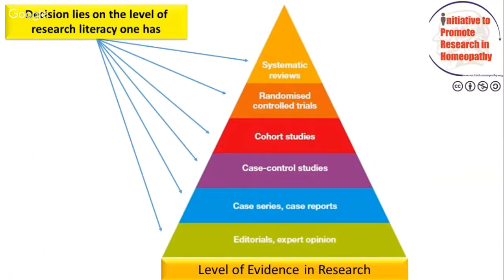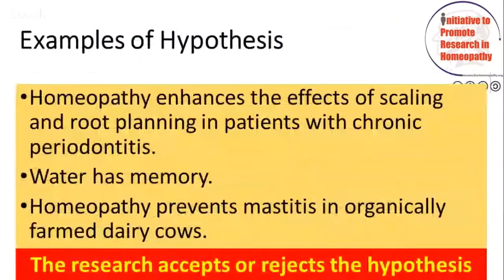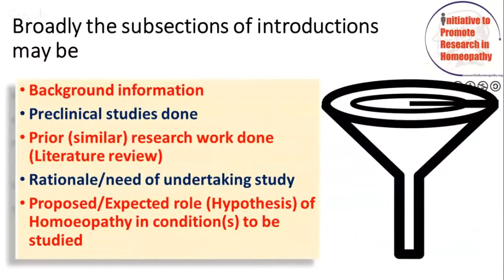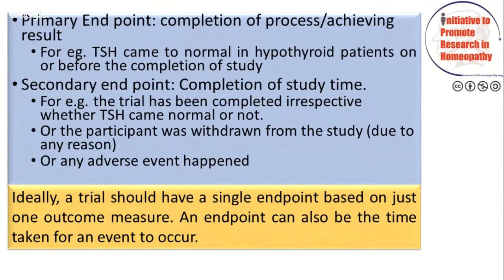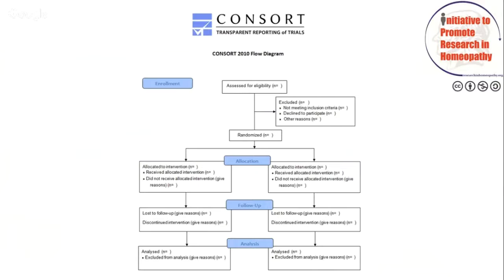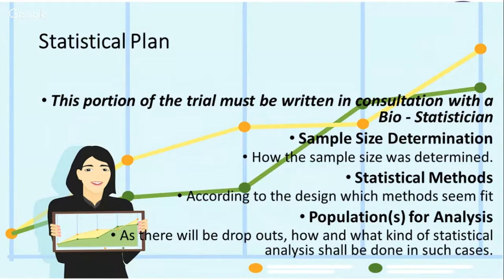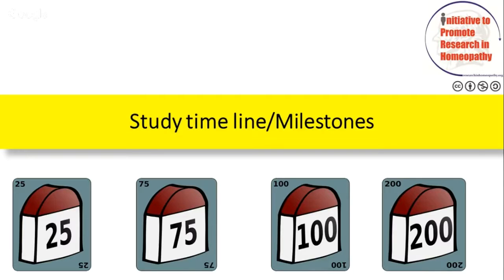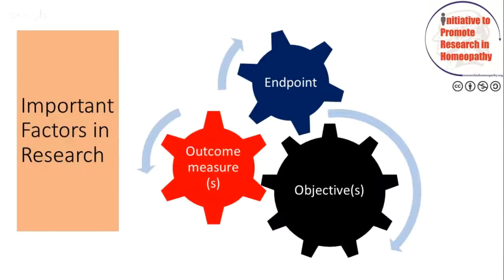How to write a Clinical Trial in Homeopathy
When it comes to clinical research, we hesitate to step ahead. In most of the cases, this hitch may be due to lack of a sound clinical trial protocol. This webinar aims at addressing common issues regarding clinical trial formulation especially with respect to Homeopathy.